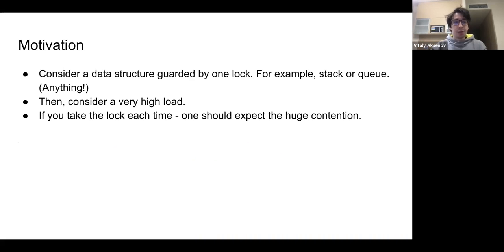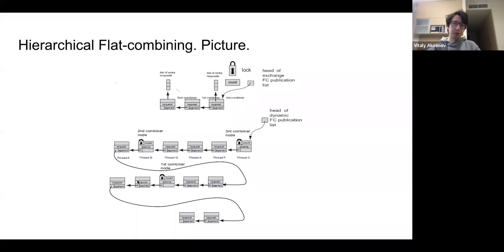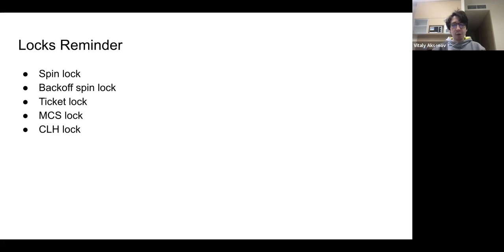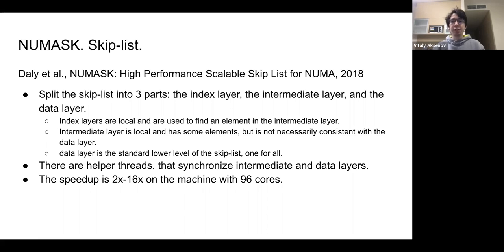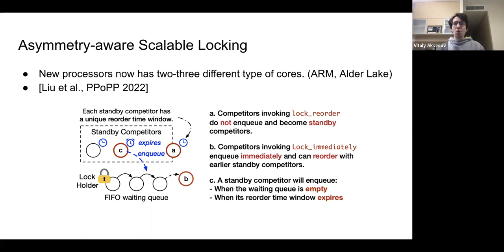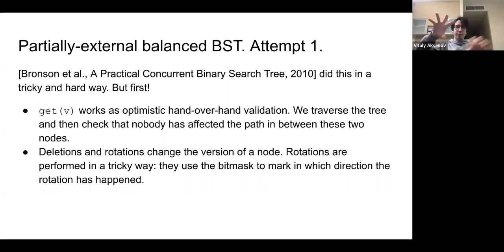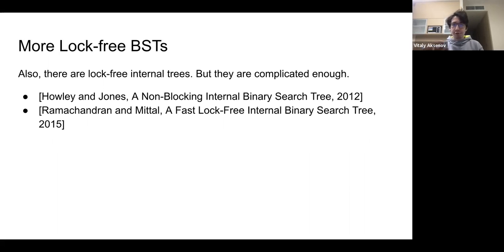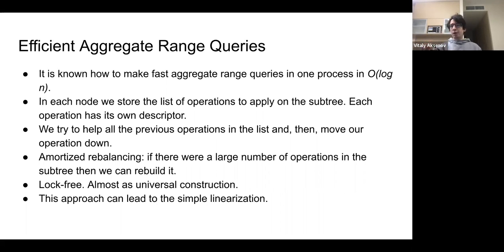Parallel Algorithms::Concurrency. ITMO 2022. Part 11. NUMA-algorithms and BSTs.